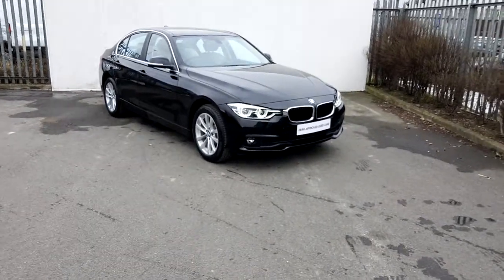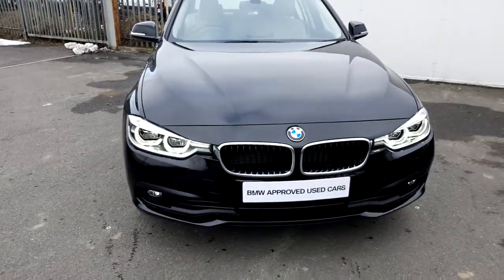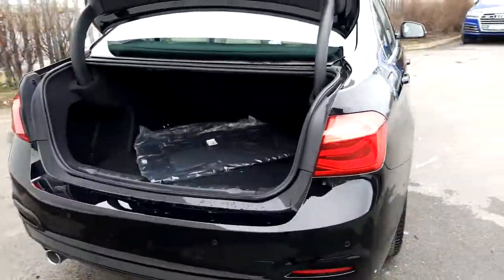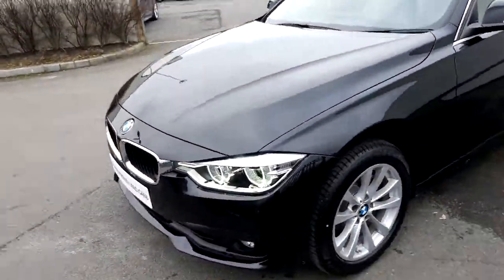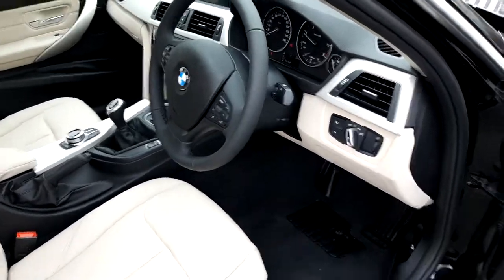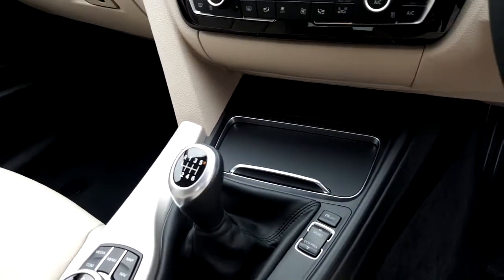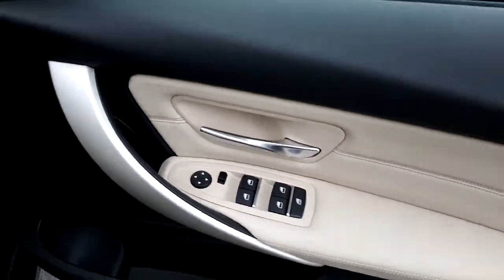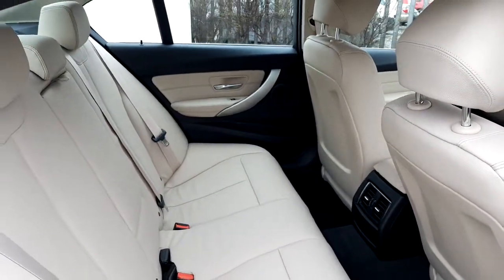181D5947 - 181D5947 BMW 316d SE Saloon